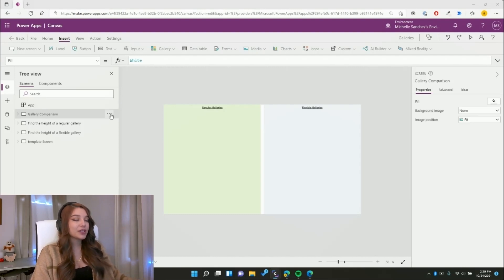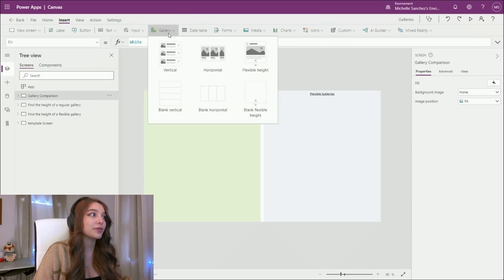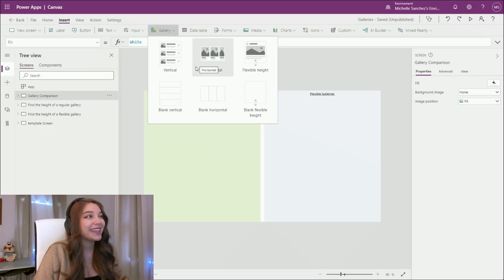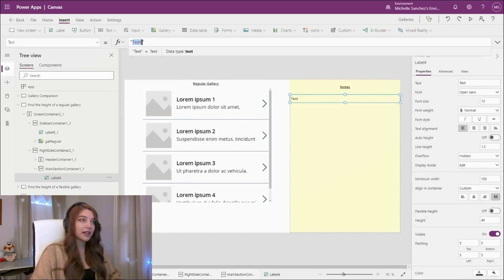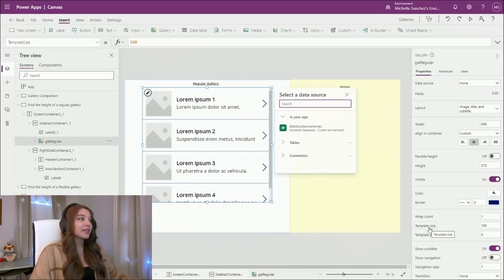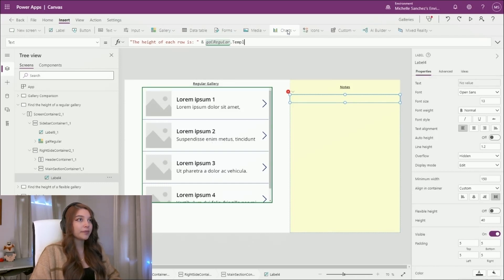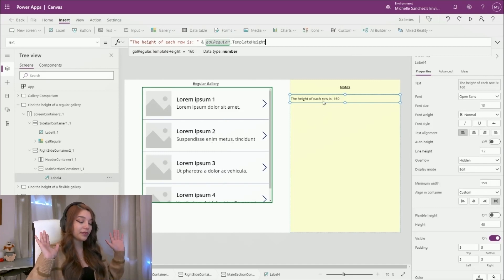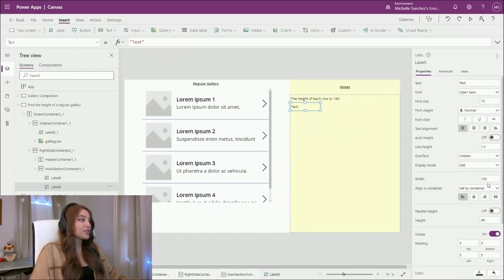How to get the height of any gallery (including flexible galleries!) | Power Apps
Power Apps | Canvas Apps - Calculate the height of Vertical/Horizontal/Flexible galleries and avoid nested scrollbars! Save your users the trouble!

Sorry in advance for the audio not being the best! Working on getting a new mic 😥 Also, messed up the ending audio clips but hey, that's part of the ol' newbie charm right? 🤠

Feel free to DM me feedback on twitter! I would appreciate it 💖